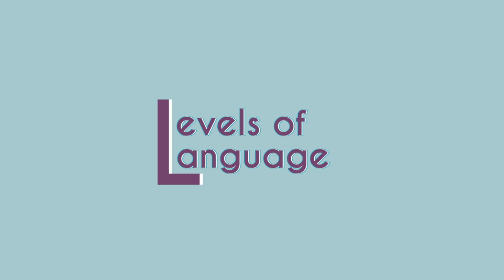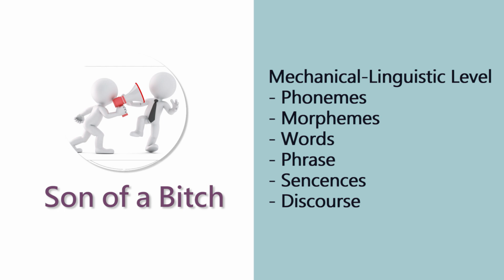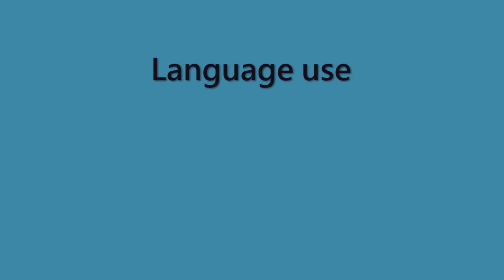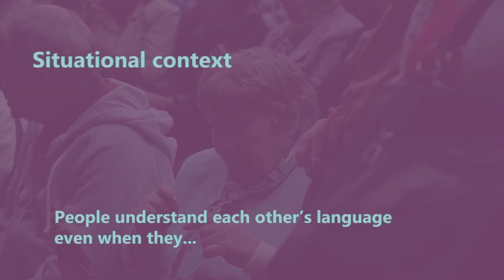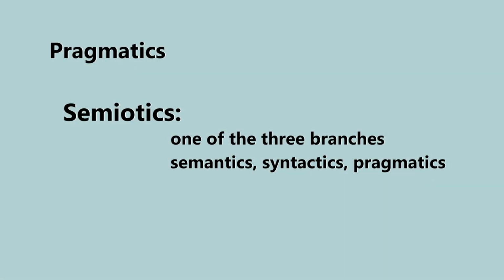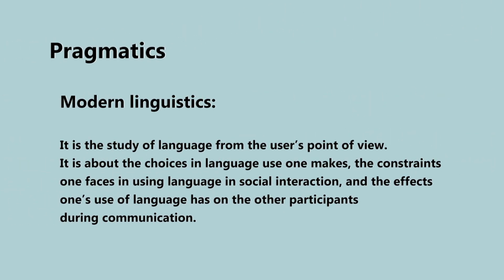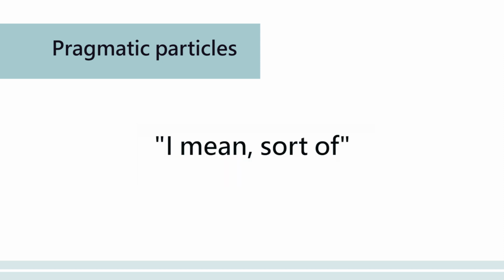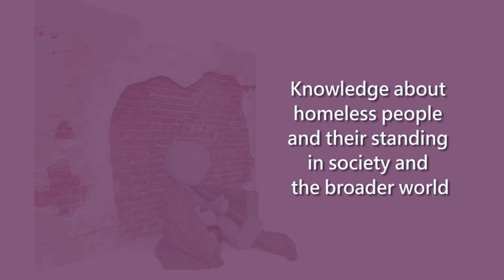What is Pragmatics?